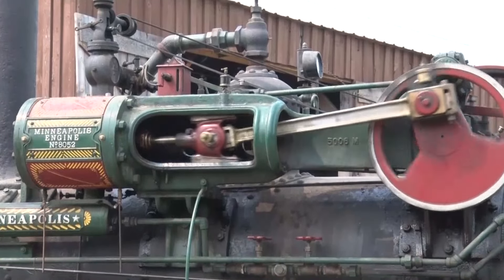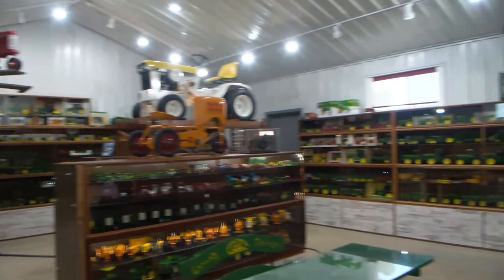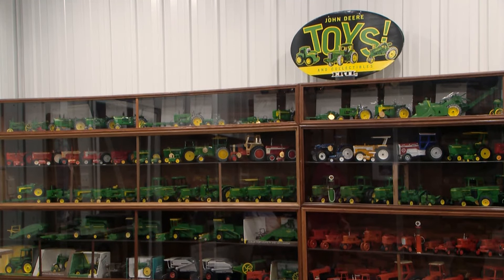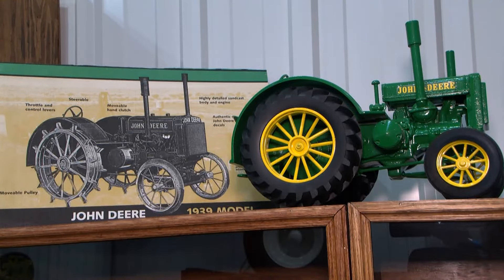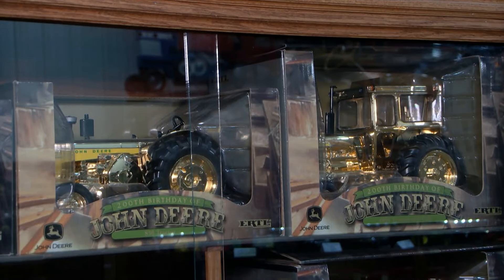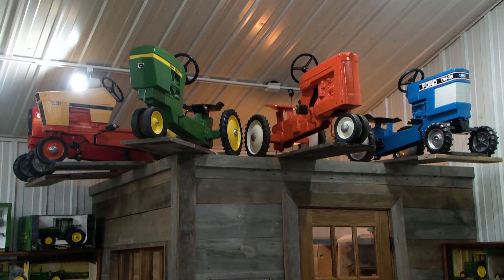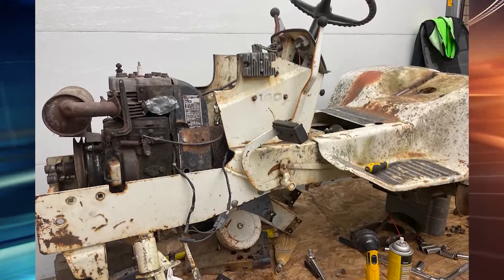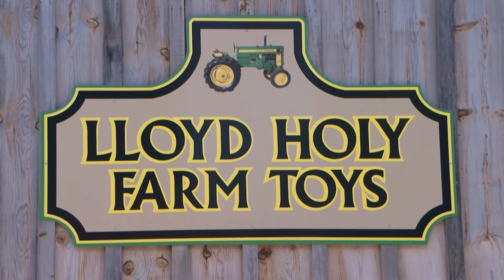Restored Tractor to Be Featured at Lake Itasca Pioneer Farmers Show | Lakeland News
Originally aired August 14, 2024 on Lakeland News- - - - - - - - -Watch more local & breaking news for north-central MN & subscribe to our YouTube channel us on social media:-Facebook (news) (sports) Lakeland News local news and media up for PBS Passport Mission:Lakeland PBS educates, informs, and enriches our viewers.Our Vision:Lakeland PBS will be a valued and trusted source of news, entertainment and storytelling that connects and uplifts our diverse region.